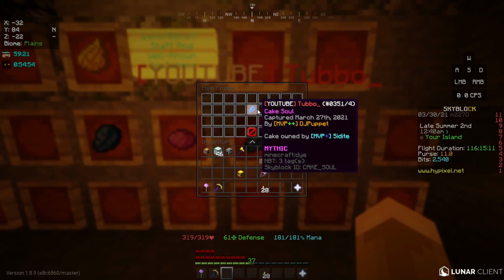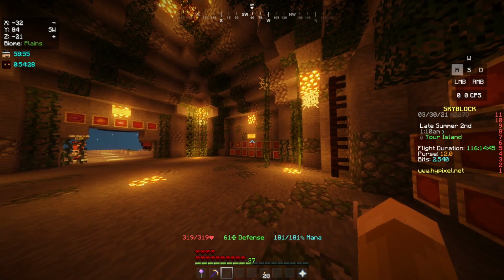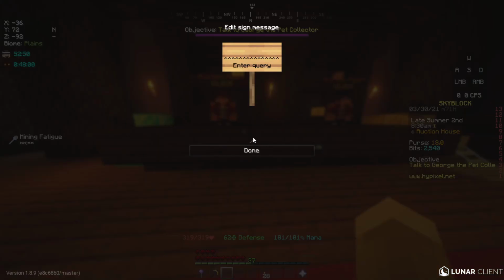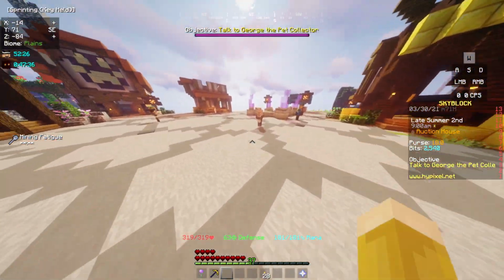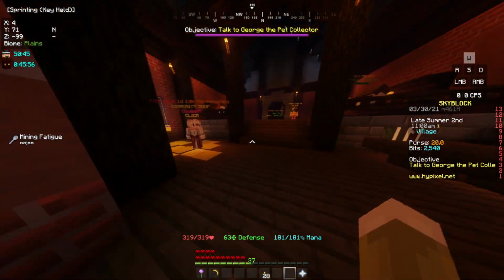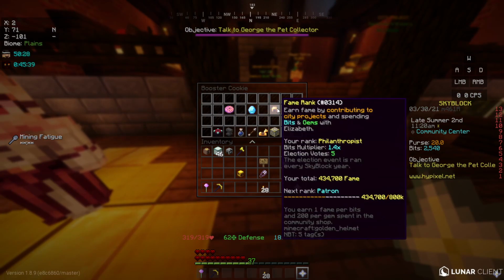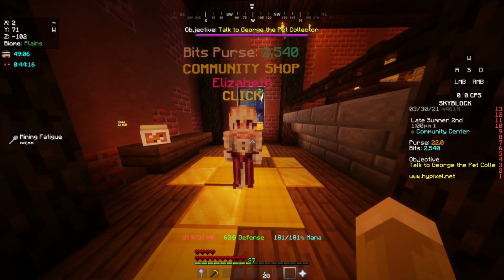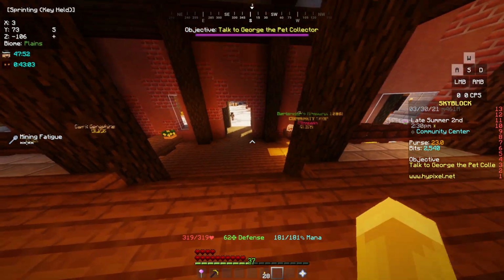[PART 2] EASIEST MONEY-MAKING METHODS IN HYPIXEL SKYBLOCK (APRIL 2021)!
You guys seemed to really like the last money-making tutorial, so here's another! This has some different, and more obscure money making methods in Skyblock, and hopefully, at least one of them helps you! Hope you guys enjoy this Hypixel tutorial/guide!